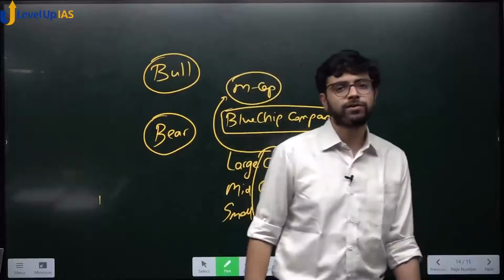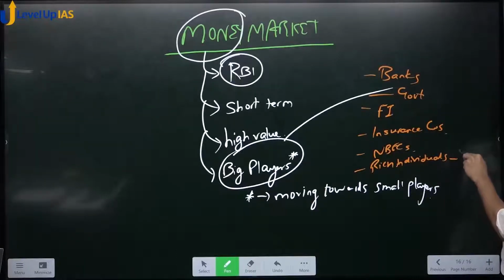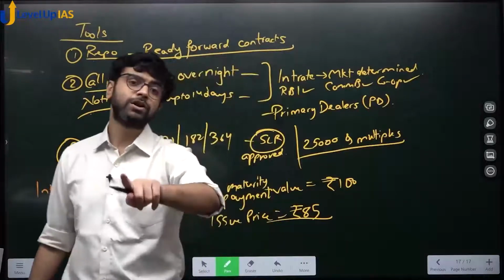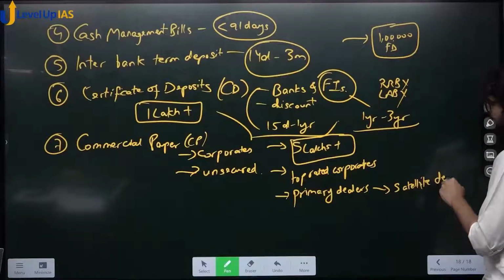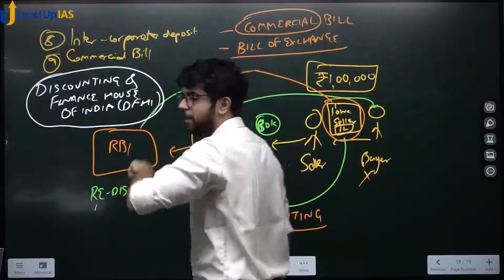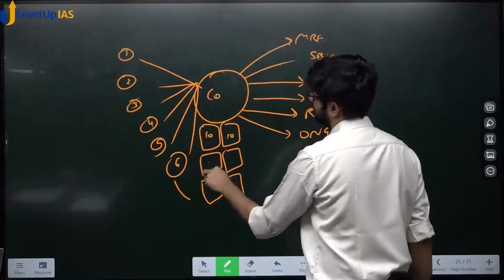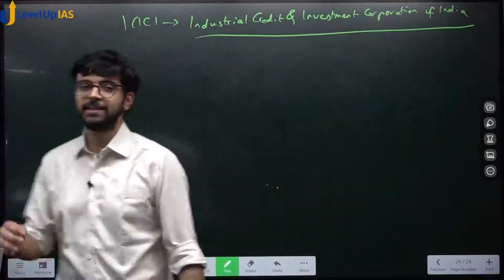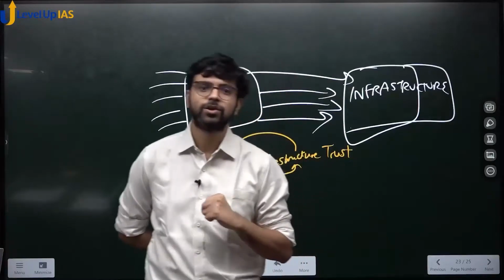Money Market | Complete Indian Economy Series | Lecture - 39 | LevelUp IAS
Complete Indian Economy Series for UPSC 2023. In this Series, you will learn economics from basics to advanced. Those who feel confused or lack confidence in Economics can refer to this. More videos to come in the coming days. Lectures will be uploaded at 7:00 PM Daily (Monday to Friday).